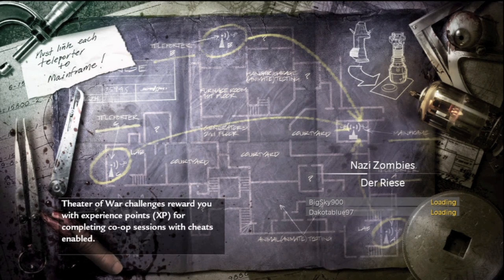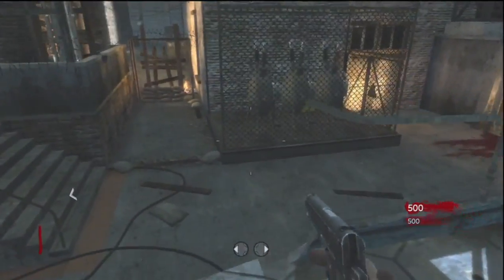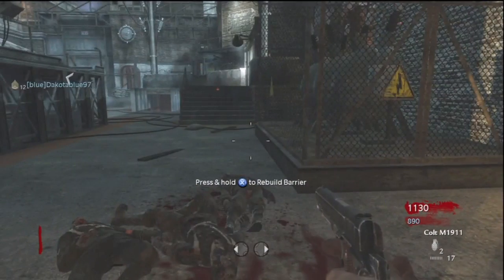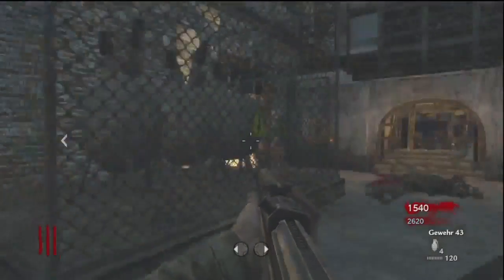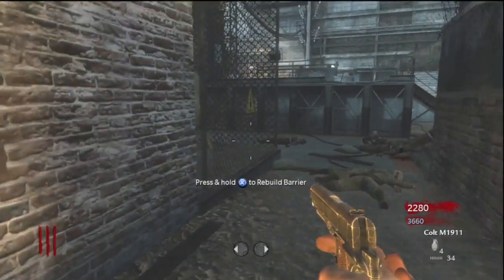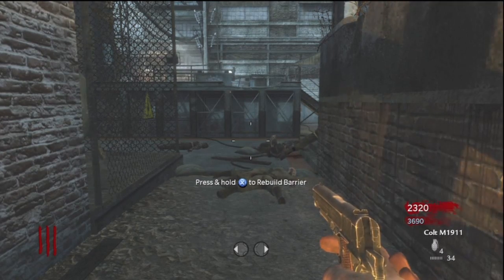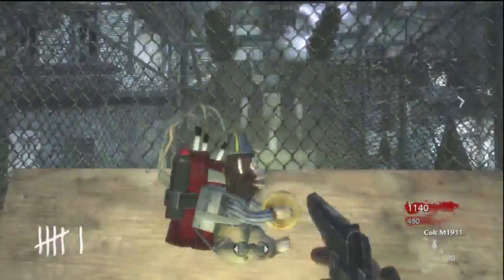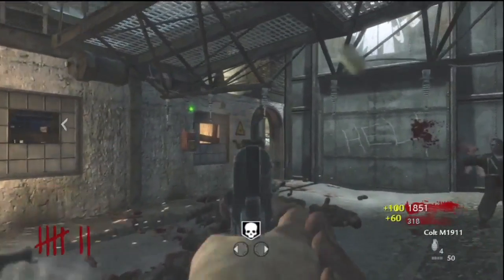WaW Zombies- Der Riese Gameplay | Talking About MW3 Part 1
Hope you enjoy this 5 part serious of me trying to talk about MW3 but losing track of what I'm saying :)